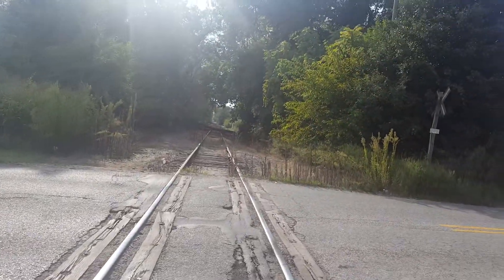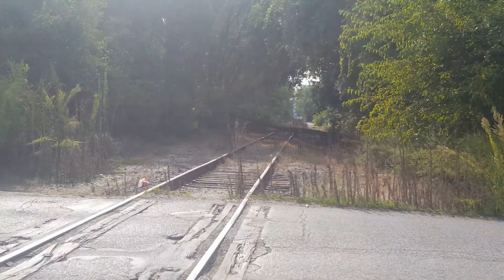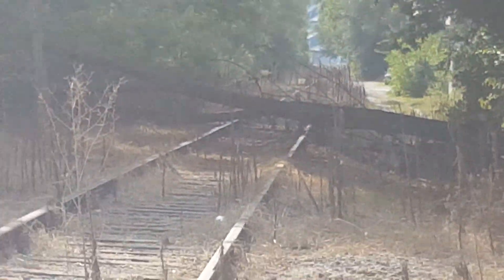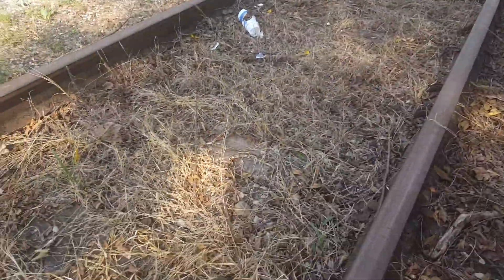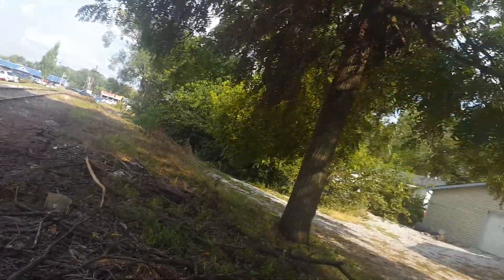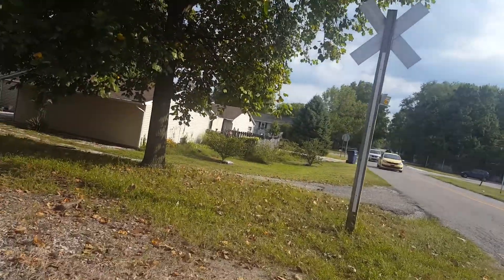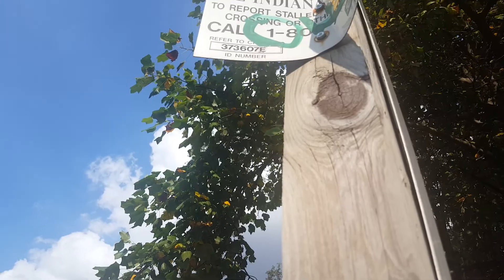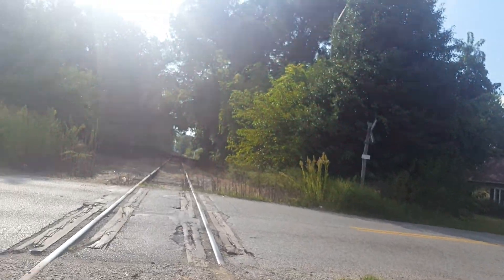Unused Railroad Crossing (1st Street #1, Terre Haute, IN)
At 1st Railroad Crossing #1, Terre Haute, IN.